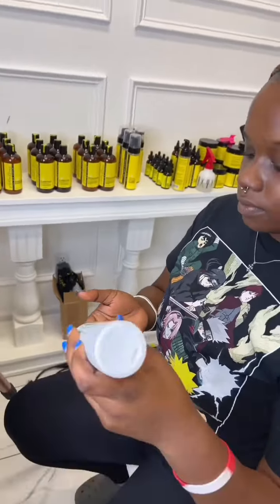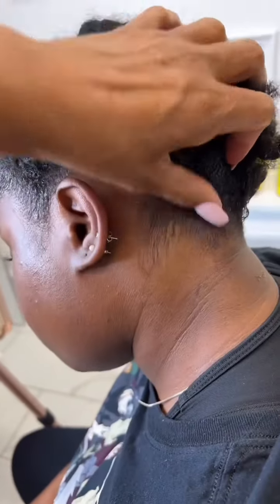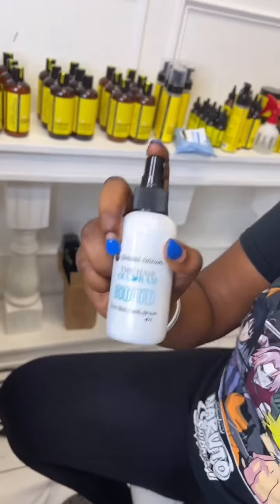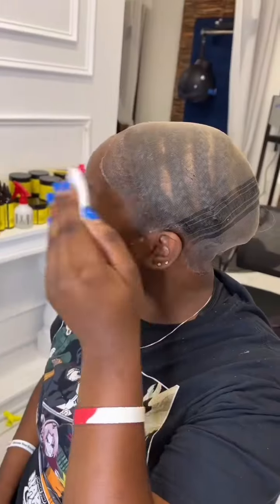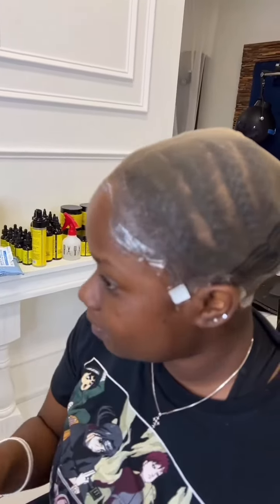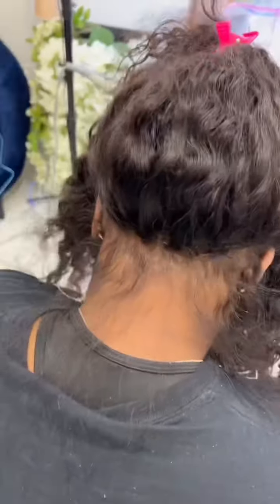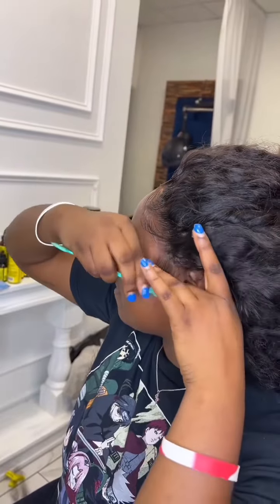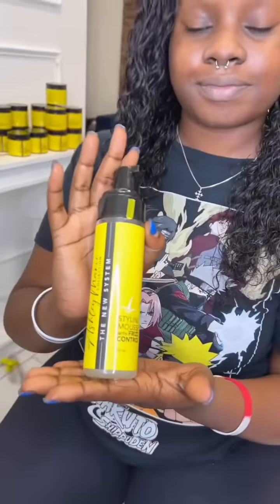How to Install 360 Lace Frontal Wig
Learn how to install a 360 lace wig using bold hold lace tape.

We used ashleymariestylingmousse and ashleymariecurlycoilgel to make the curls POP ❗️

@afsisterwig 360 Swiss lace loose wave wig 20

Bold Hold Lace Wig Tape

Rug Double-sided Wig/Lace Tape.
Flexible for comfort.
Strong lasting bond.
40  strips of tape per roll.

IThis tape is well known for being easy on the skin. The tape will perform similar to a lace adhesive with proper apply ation. Recommended storage for the Bold Hold Tape is at room temperature, typically below 95 degrees F. Bold Hold Tape can be used in conjunction with the Bold Hold Extreme Creme or Bold Hold Active for a superior hold. This product is lab-tested and skin safe for those with normal skin types. Not recommended for those with sensitive skin or skin disorders. *
Bold Hold Lace tape used as a strong hold adhesive for wig attachment.  In order to apply correctly, please follow the instruction video at TheHair Diagram on YouTube
If you do not follow instructions step by step,  you will not experience the ultimate hold.

📝Only purchase AUTHENTIC Bold Hold products from our Distributors linked in highlights & on our website.